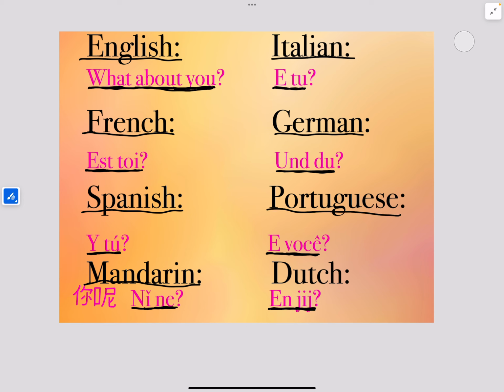How to Say 'What About You?' in 8 Languages!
In this video, I'll show you how to say "What About You?" in eight different languages: English, French, Spanish, German, Portuguese, Italian, Dutch, and Mandarin.Join me on this language journey!